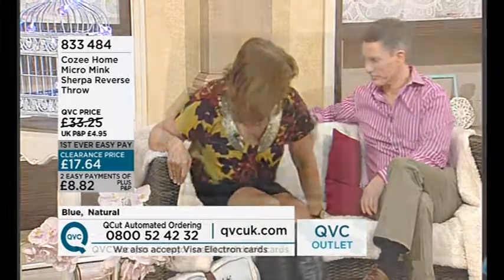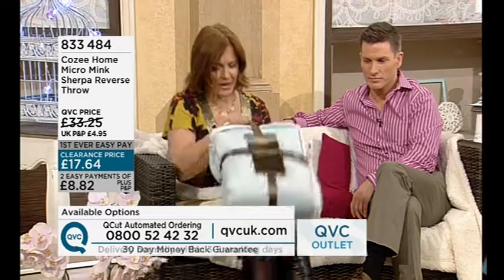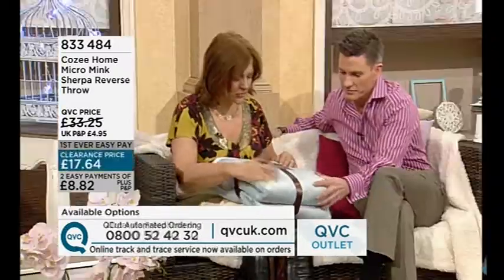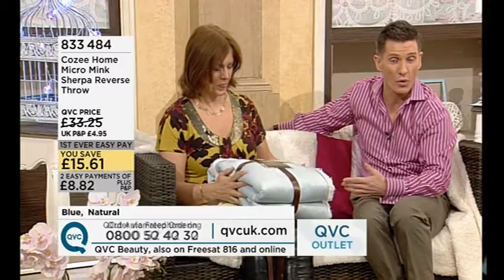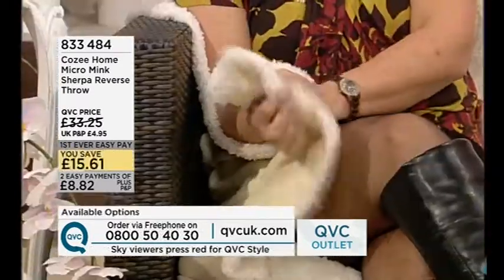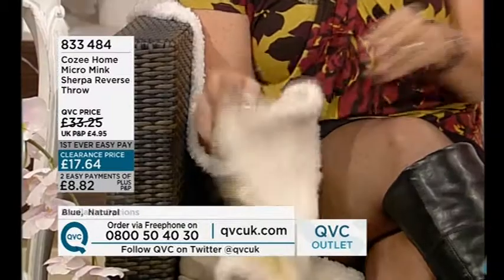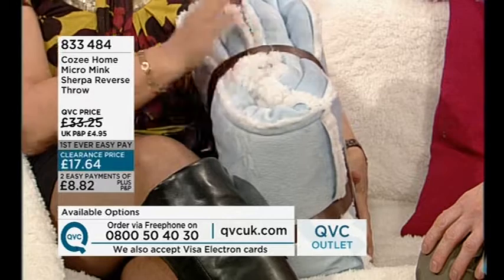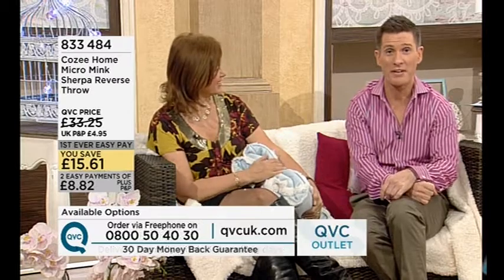Mv K@thy T@yler Boots And Thighs